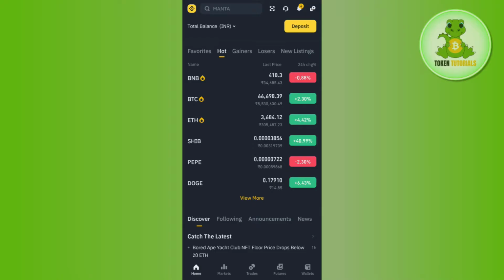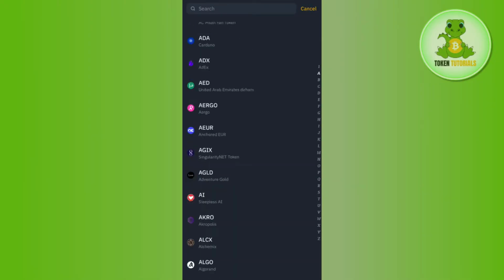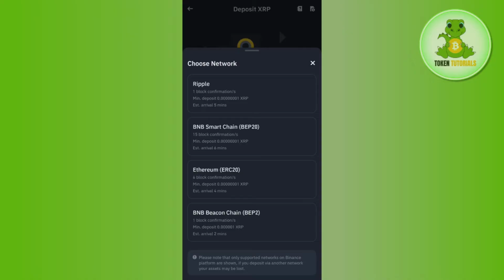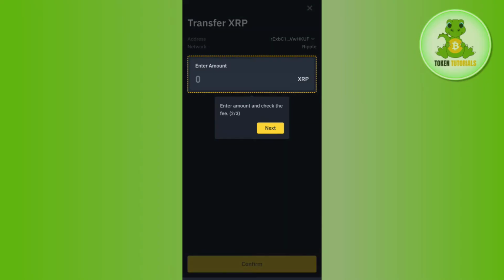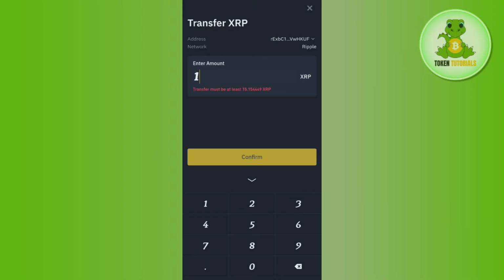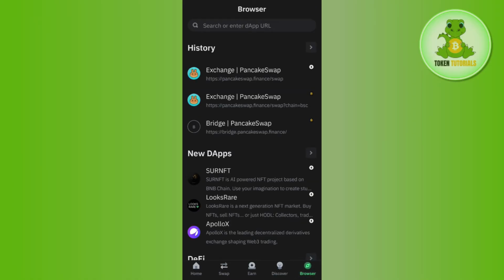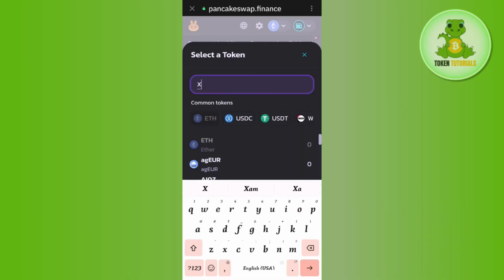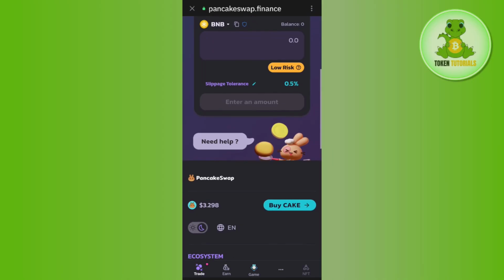How to Transfer XRP to Trust Wallet then Convert to Smart Chain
Welcome to TokenTutorials! In each video, I will show you How to Transfer XRP to Trust Wallet then Convert to Smart Chain.